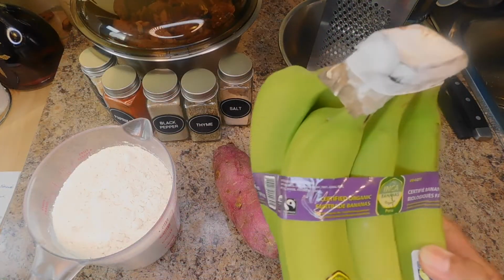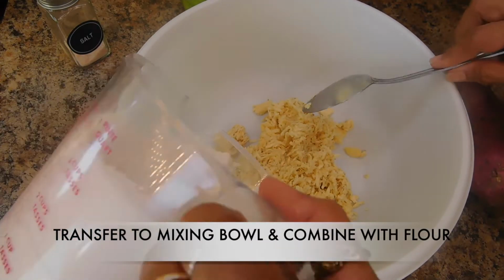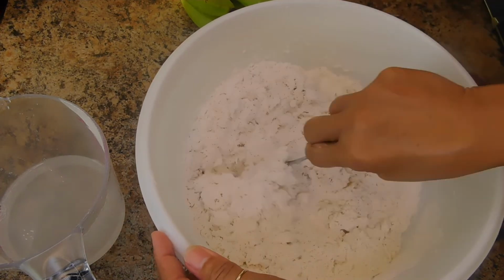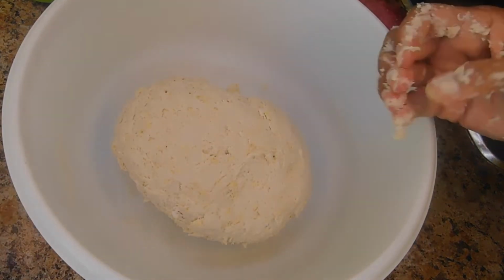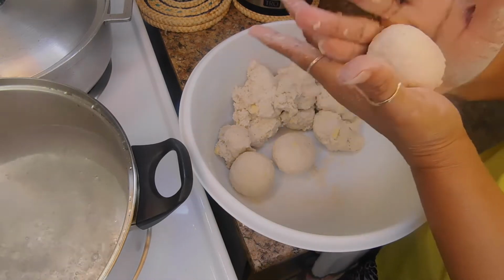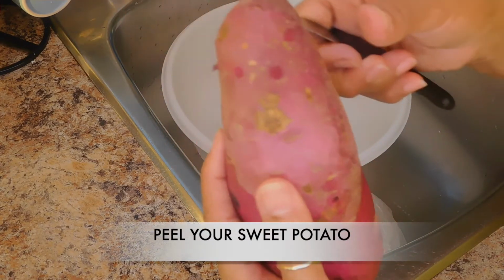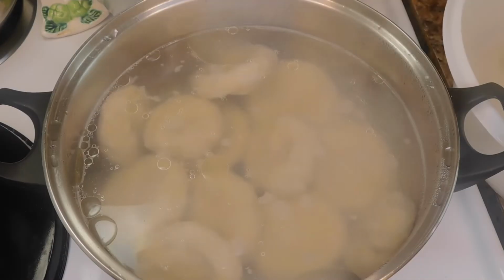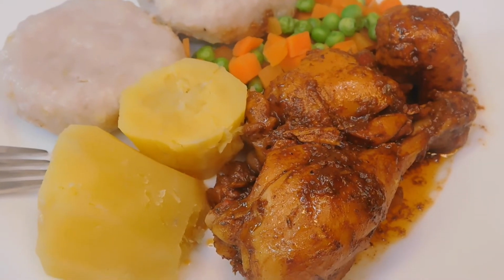Cooking With Arelees- Brown Stew & Provisions| Arelees Delites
Hope everyone is doing well!

Provisions are a great addition to any meat dish. Whether it be chicken, beef or fish.

 Let me know what recipes you want me to try in the comments

Prep/Cook Time:
 Wash and seasoning your meat ahead of time
10mins to mix all the ingredients/ 35mins to cook